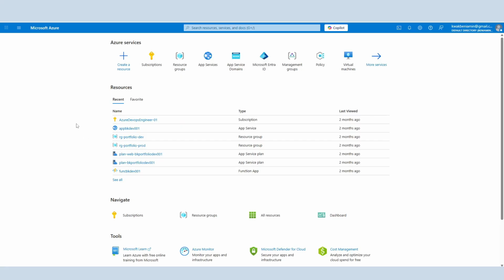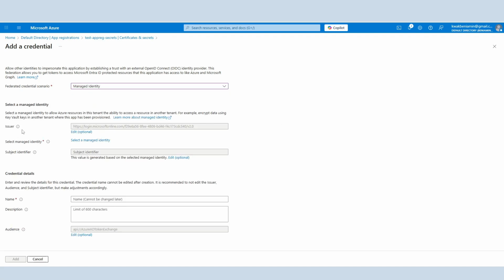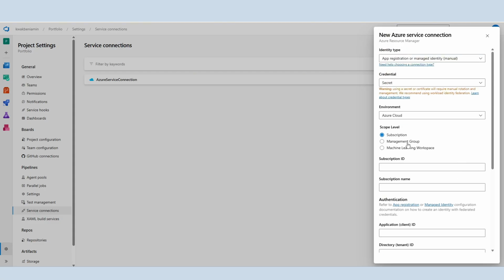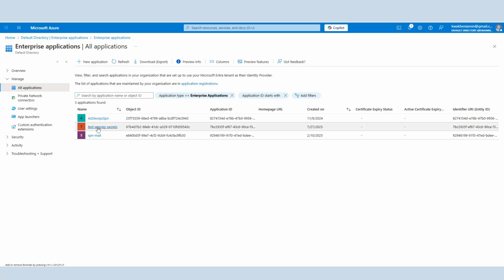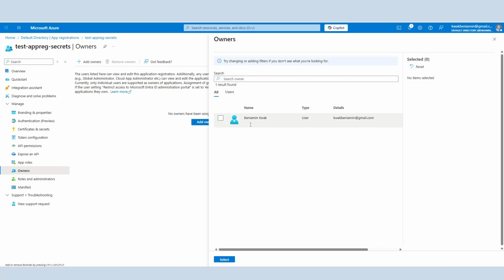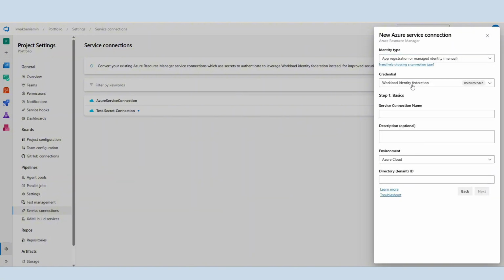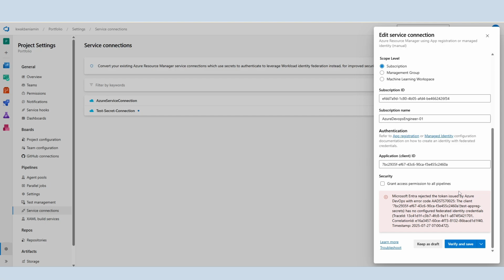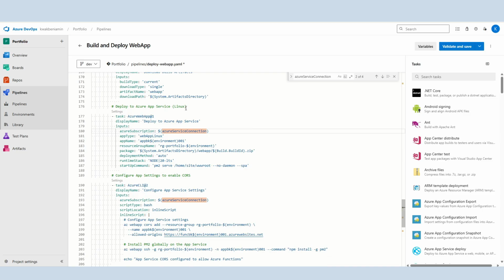Azure DevOps Authentication: Secrets vs Federation Explained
In this video, I compare two ways to authenticate Azure DevOps pipelines to Azure:

🔑 Secret-based service connections (classic app registration with client secret)
🛡️ Federated credentials using Workload Identity Federation (OIDC-based, secret-free)

You'll learn:
- How both methods work under the hood
- How to set up a service connection (Automatic vs Manual)
- Why Workload Identity Federation is the future of secure pipeline authentication
- How to migrate from secrets to federated credentials

📌 Drop a comment: Are you still using secrets, or have you switched to federation?

0:00 Intro
0:22 Create App Registration
2:58 Service Connection with Secrets
11:18 Workload identity federation